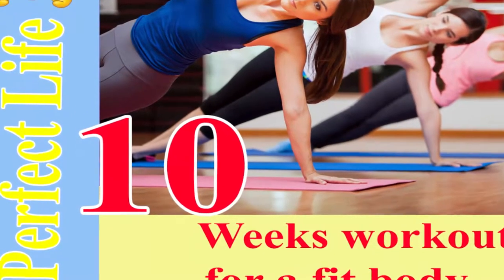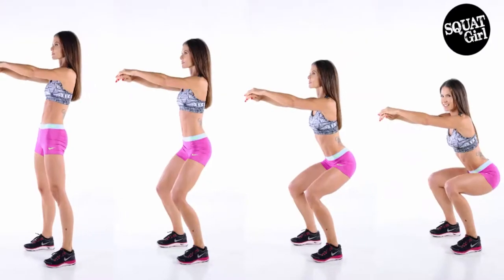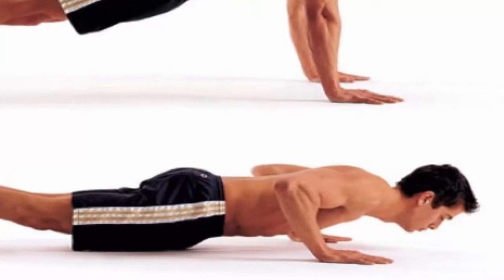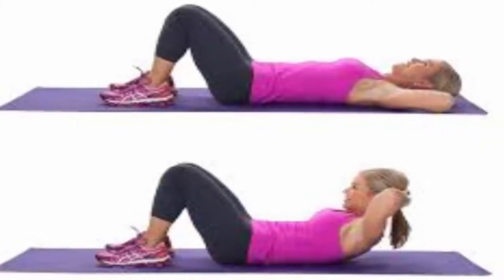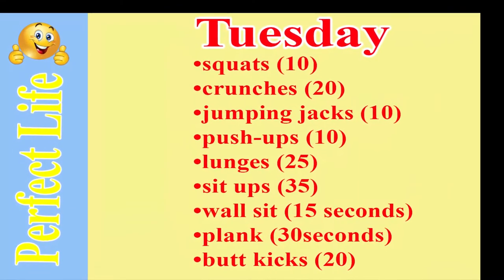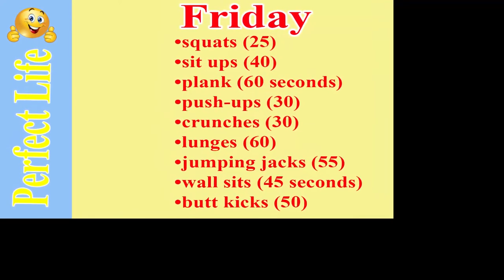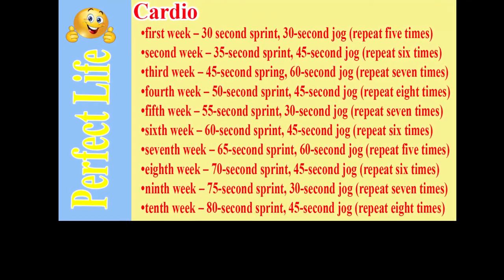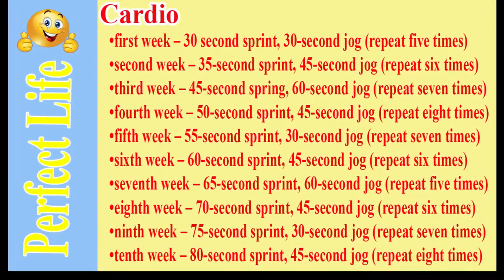[Perfect Life]: 10 weeks workout plan for a fit body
This channel allways share the knowledge about: health, relationship, happyness and succe. We hope you guys enjoy it.

Here is full discription:
10 Week No-Gym Home Workout Plan That Burns Fat Guaranteed

Regular exercise is vital for the maintenance of optimal overall health, and it offers countless benefits. Yet, the hard part is to start. We will suggest a 10-week plan for exercising on a daily basis, that will help you burn fat, build muscle mass, and boost health. Yet, we should initially explain some of the exercises involved:
Squats
Stand, with the legs a bit wider than shoulder width apart, the hips over your knees and the knees over the ankles. Your shoulders should be rolled back, and the spine should remain neutral.
The arms should be straight out, and the palms should be faced downwards. Keep the upper body upright when the buttocks sticks out, and the back and heads should be straight. Go as deep as possible!
Lunges
Stand with the legs a few inches apart, the back straight, and look forward. Then, step in with the right foot, bending the knee at a 90-degree angle. It should be below the ankle and pass the toes. Pull it back and repeat with the other leg.
Push-ups
Start in a high plank position, with the hands on the ground directly under the shoulders. The back remains flat, but you should lower the body by bending at the elbows.
While dropping, tuck the elbows near the body and draw the shoulder blades back. The core is engaged and while returning to the initial position, exhale.
Crunches
Lay with the back flat on the ground. Raise the legs at a 90-degree angle to your body, cross the hands in front of the chest or behind the head, and bring the belly button into the base of your spine. Sit up until your elbows or chest reach your knees, and exhale as you sit up, and inhale as you lie down.
You do not need to go to the gym to follow this workout plan, as you have all you need in the commodity of your home. Get ready, you are going to burn fat, build muscle, and be in perfect shape!
Monday
• squats (20)
• wall sit (25 seconds)
• plank (15 seconds)
• push-ups (5)
• jumping jacks (35)
• crunches (25)
• lunges (15)
• sit ups (10)
• butt kicks (10)
Tuesday
• squats (10)
• crunches (20)
• jumping jacks (10)
• push-ups (10)
• lunges (25)
• sit ups (35)
• wall sit (15 seconds)
• plank (30seconds)
• butt kicks (20)
Wednesday
• squats (15)
• sit ups (30)
• crunches (30)
• wall sit (35 seconds)
• jumping jacks (50)
• butt kicks (25)
• lunges (25)
• plank (40 seconds)
• push-ups (10)
Thursday
• squats (35)
• crunches (20)
• lunges (15)
• plank (30 seconds)
• sit ups (50)
• wall sit (60 seconds)
• butt kicks (35)
• jumping jacks (25)
• push-ups (20)
Friday
• squats (25)
• sit ups (40)
• plank (60 seconds)
• push-ups (30)
• crunches (30)
• lunges (60)
• jumping jacks (55)
• wall sits (45 seconds)
• butt kicks (50)
Cardio
• first week – 30 second sprint, 30-second jog (repeat five times)
• second week – 35-second sprint, 45-second jog (repeat six times)
• third week – 45-second spring, 60-second jog (repeat seven times)
• fourth week – 50-second sprint, 45-second jog (repeat eight times)
• fifth week – 55-second sprint, 30-second jog (repeat seven times)
• sixth week – 60-second sprint, 45-second jog (repeat six times)
• seventh week – 65-second sprint, 60-second jog (repeat five times)
• eighth week – 70-second sprint, 45-second jog (repeat six times)
• ninth week – 75-second sprint, 30-second jog (repeat seven times)
• tenth week – 80-second sprint, 45-second jog (repeat eight times)
You should remember to combine the exercises for the day and the cardio for the week, and always rest during the weekend to allow the body to repair itself!
The effects will surprise you!